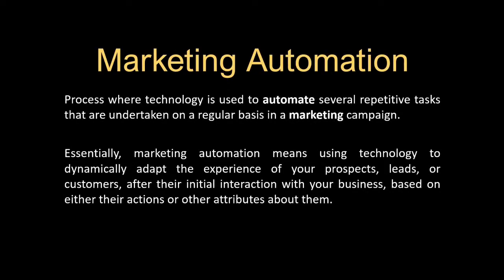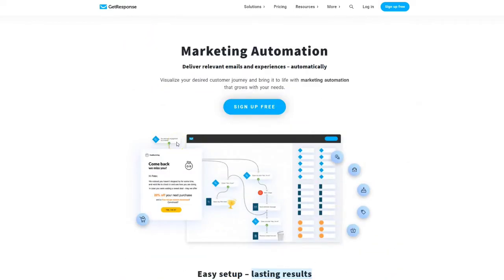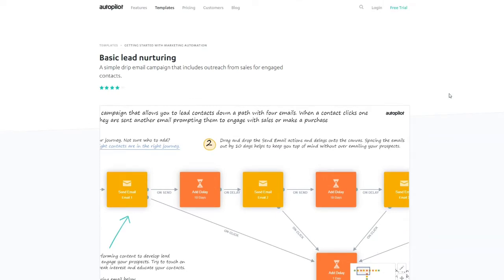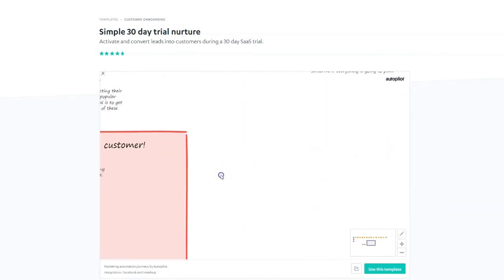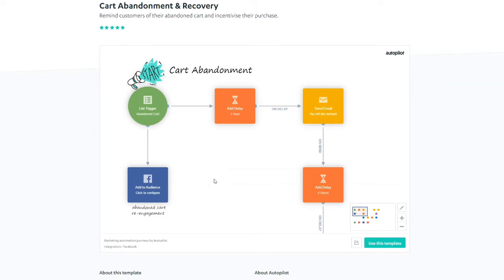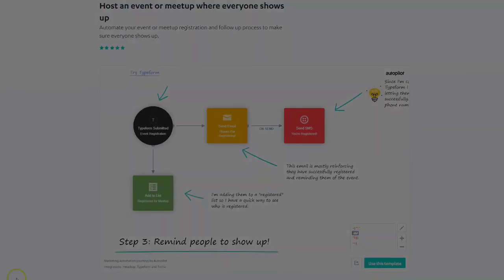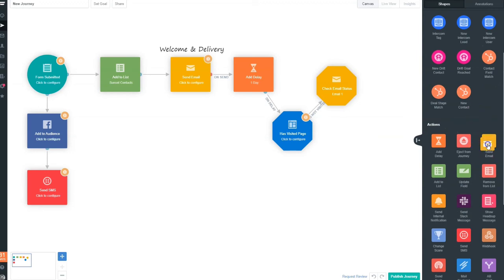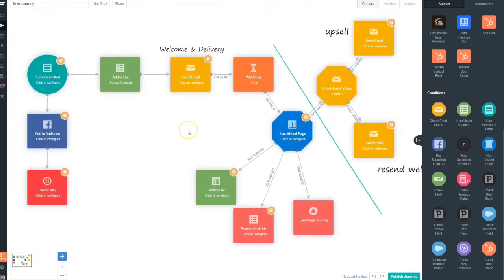Make Money Online On Marketing Automation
Marketing automation refers to software platforms and technologies designed for marketing departments and organizations to more effectively market on multiple channels online and automate repetitive tasks